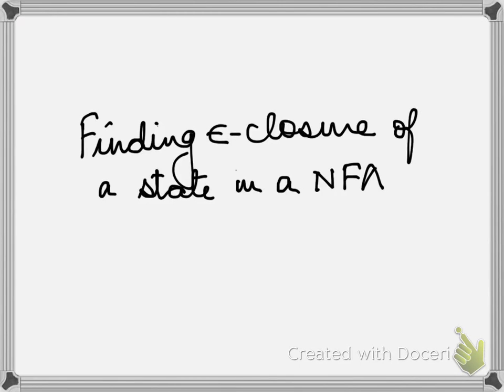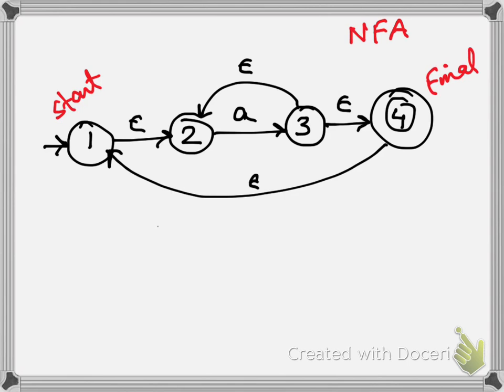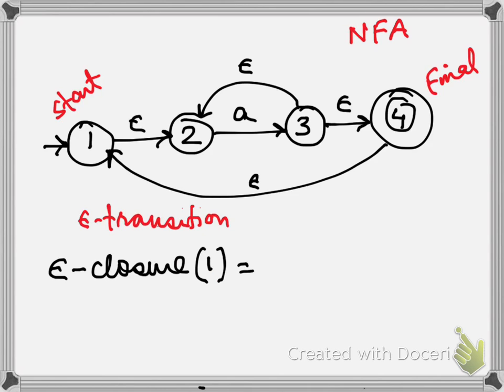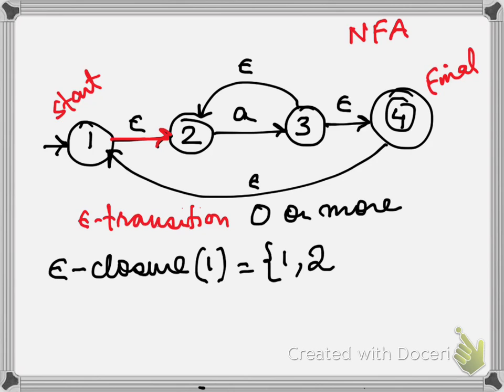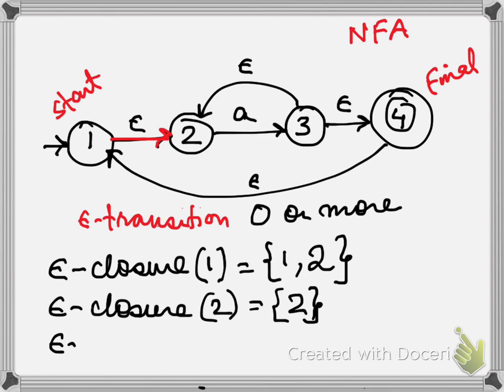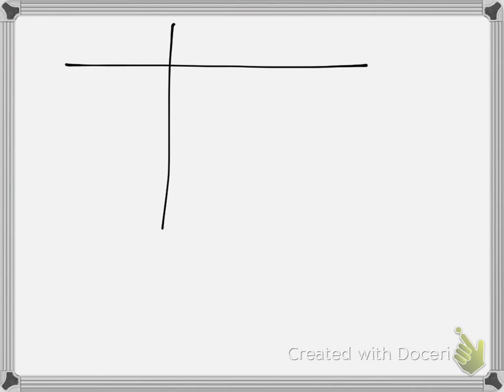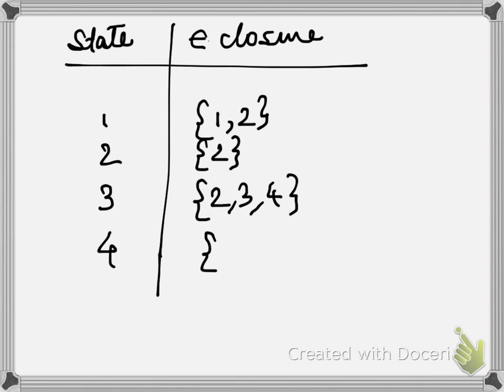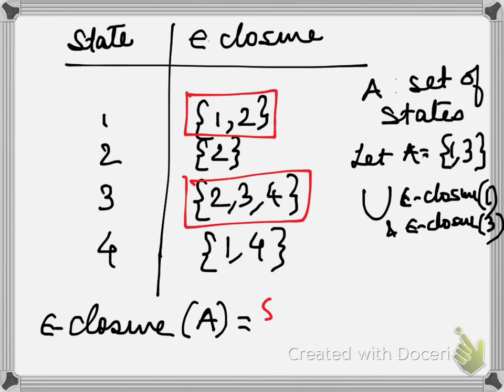NFA to DFA : epsilon closure